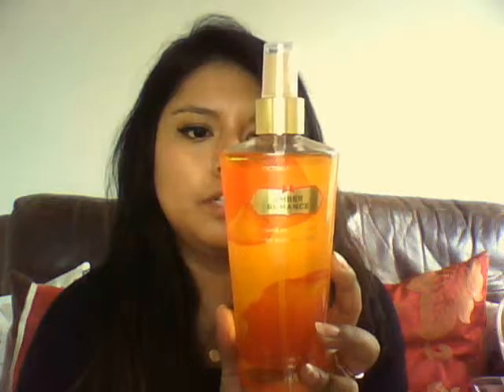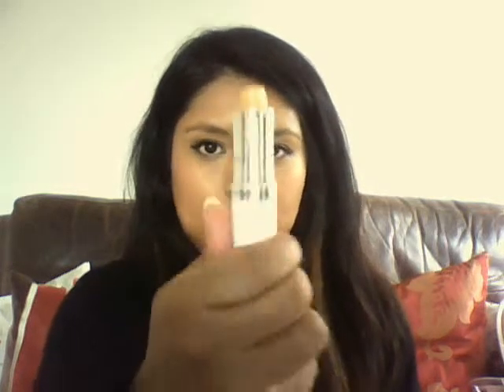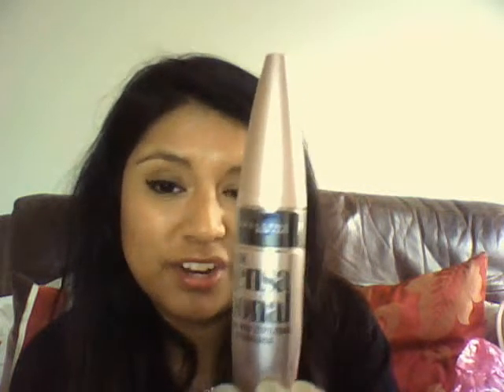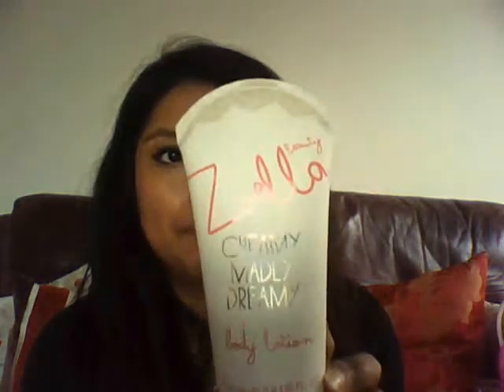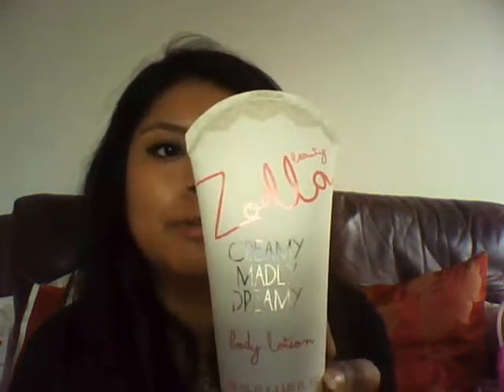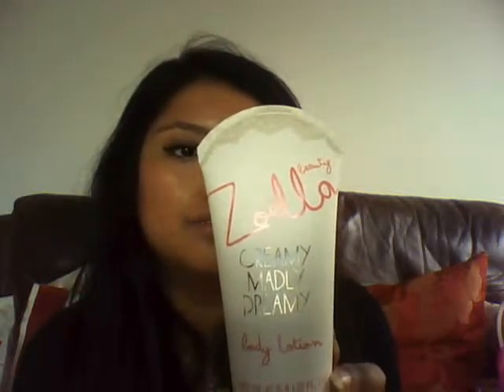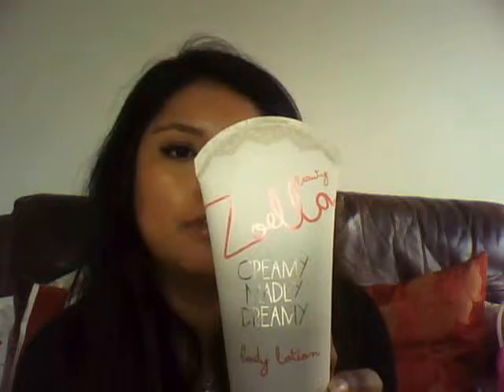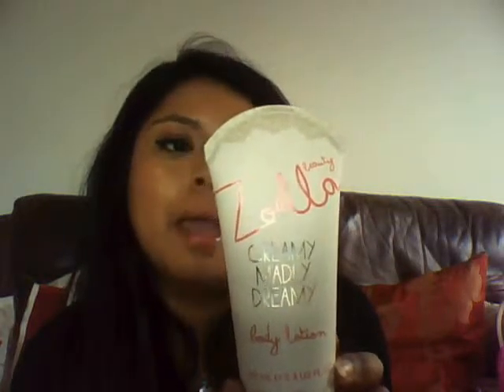Haul! Zoella Products, Victoria Secret, Accessorize, Superdrug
Haul of different products I have recently bought or I am loving right now!